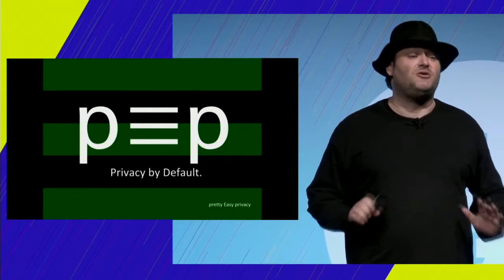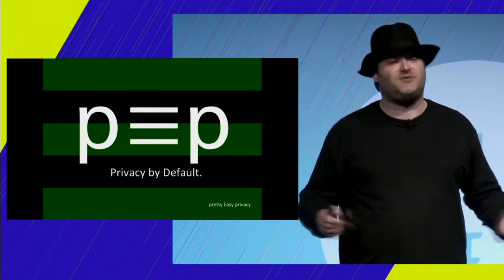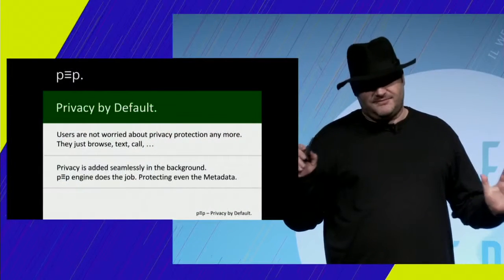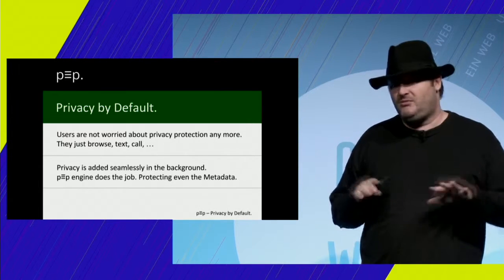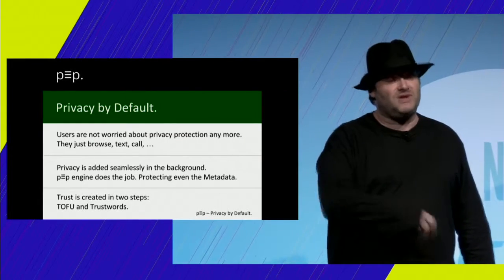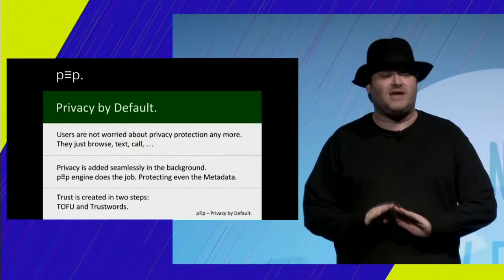pEp at MozFest 2016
Volker Birk's presentation (short version), no Q&A